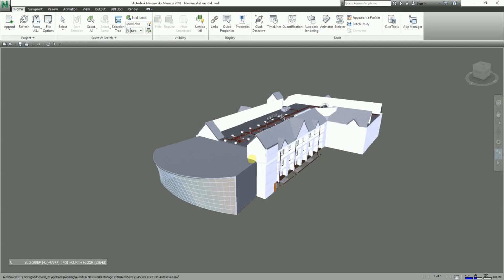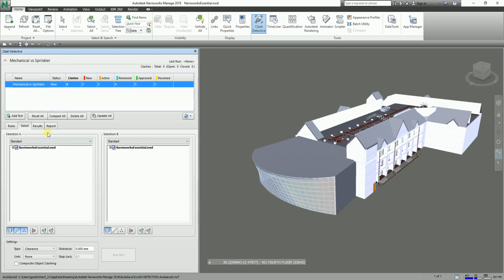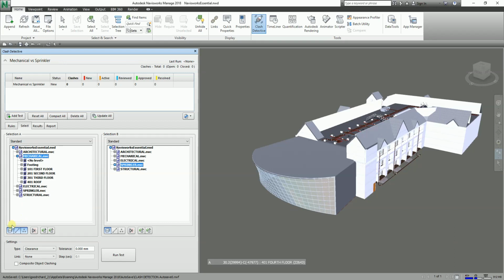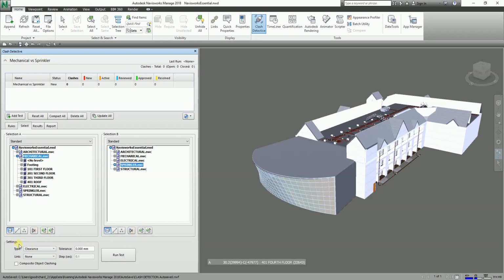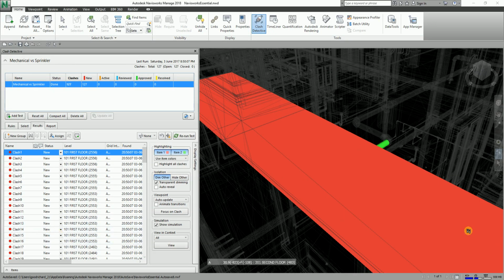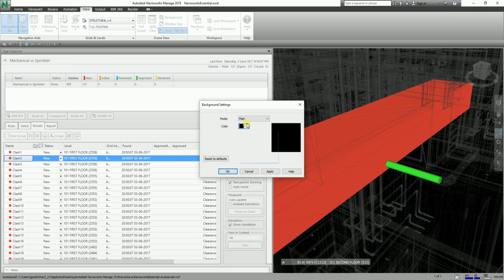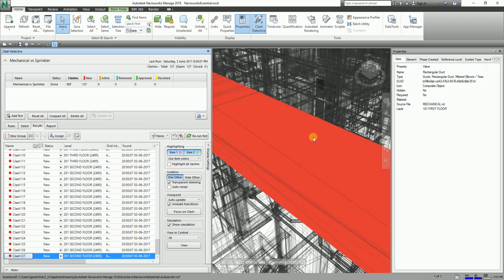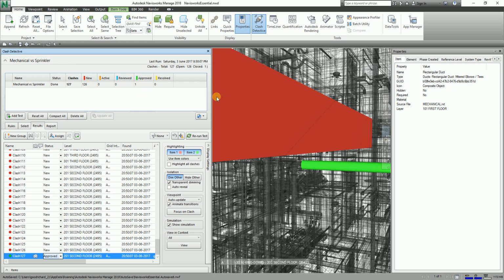LEARNING NAVISWORKS: LESSON 27 HOW TO USE ADD CLEARANCE AND RUN CLASH TEST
First of all, credits and thank you to Mr. Eric Wing of Lynda.com for teaching this knowledge. I have learned all this stuff from his wonderful teaching.